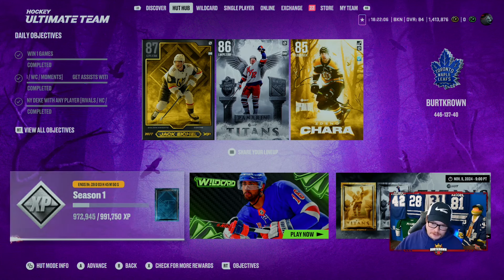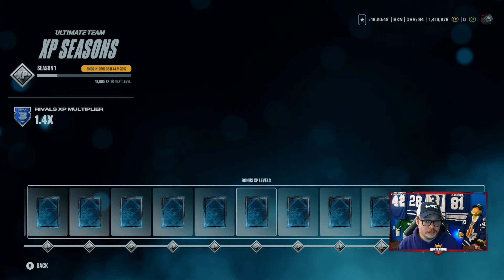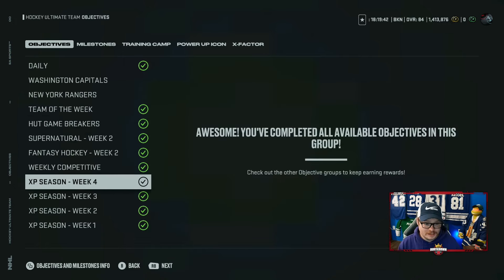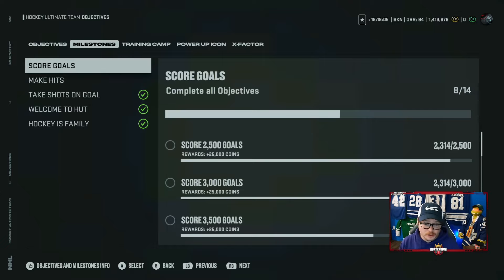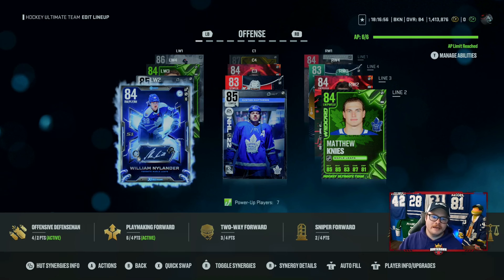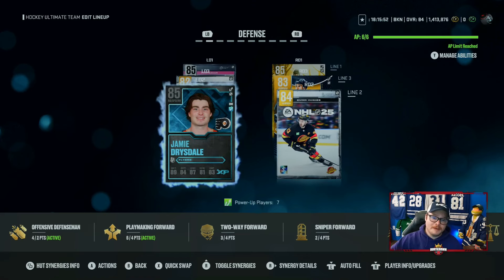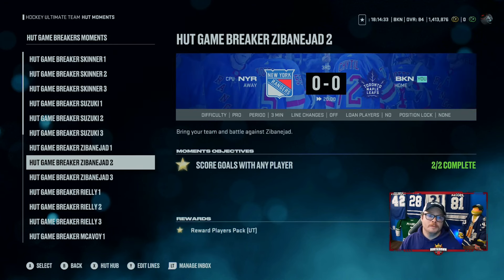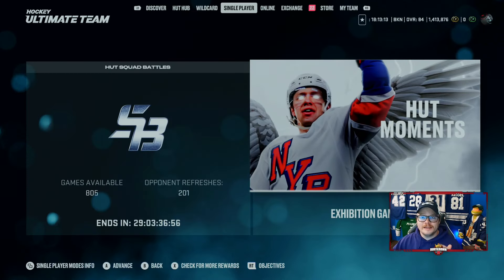How I made 1.4 Million Coins in NHL 25 Hut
Coins is everything when it comes to getting packs or buying cards to get a better team. This is how I made all my coins